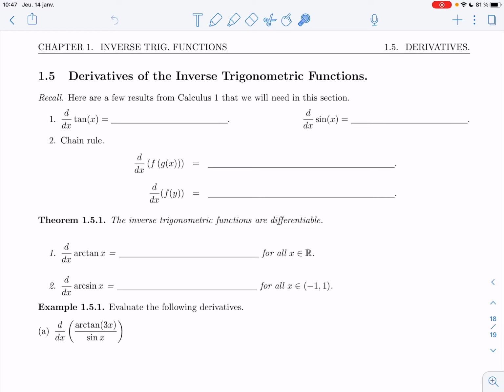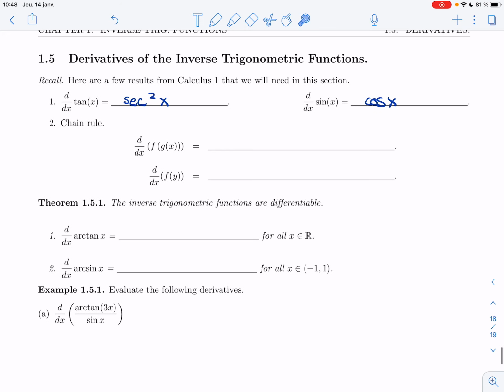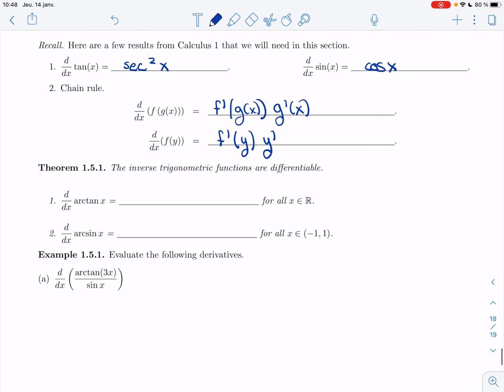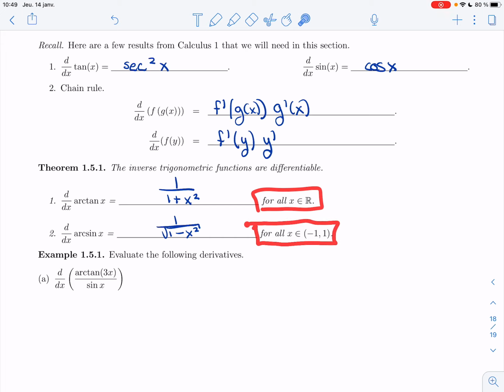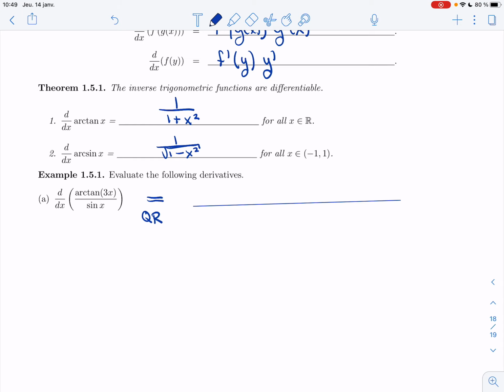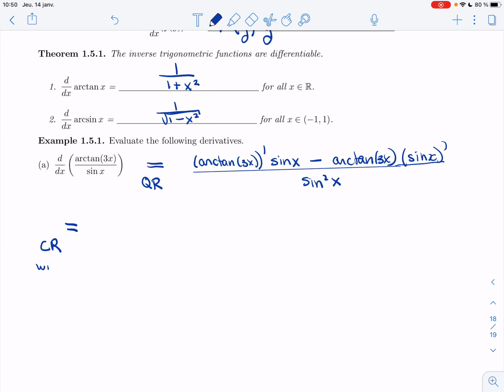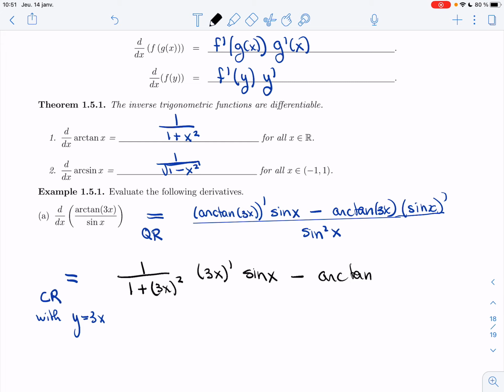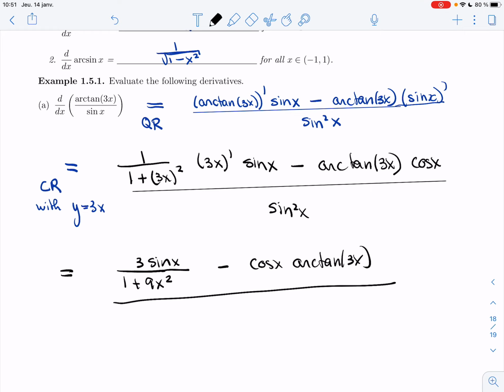Calculus 2 (203) - 1.5 - Derivatives of the Inverse Trigonometric Functions (Video 1)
It covers the following items :
Theorem 1.5.1
Example 1.5.1(a)"